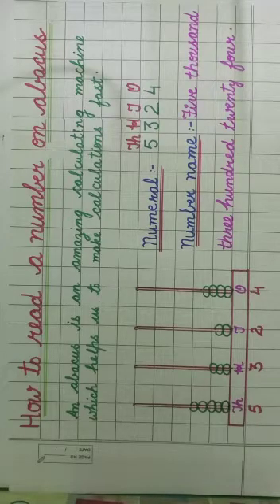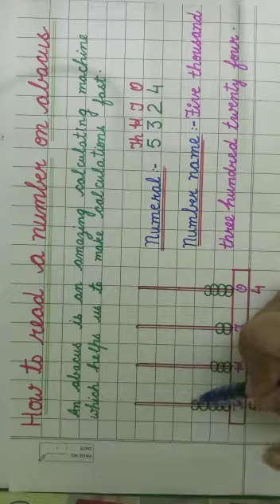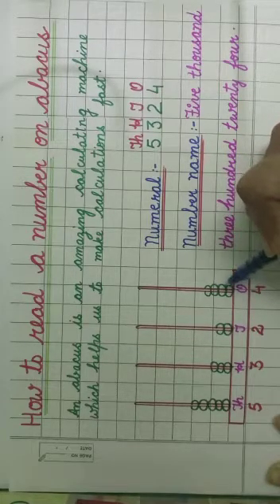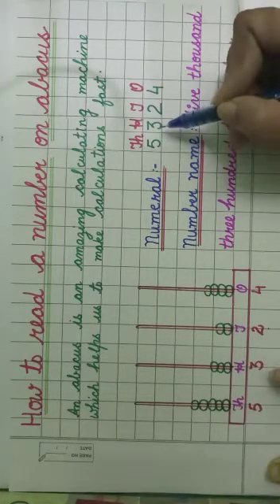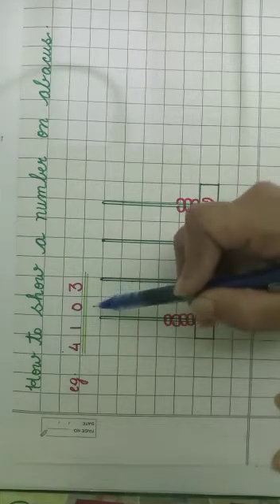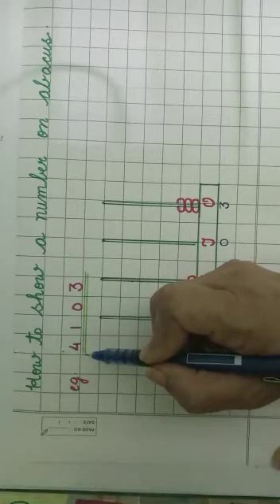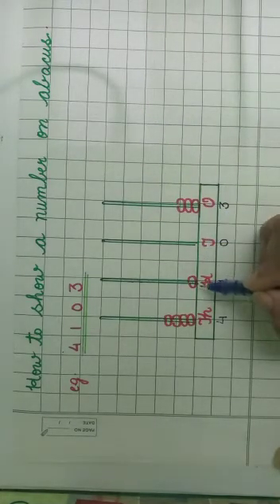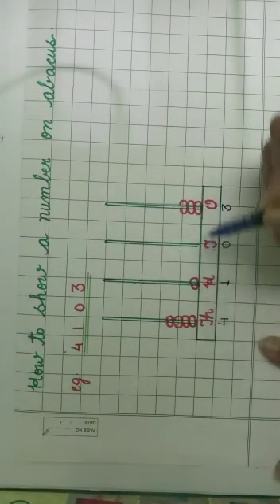MATHS CLASS 2